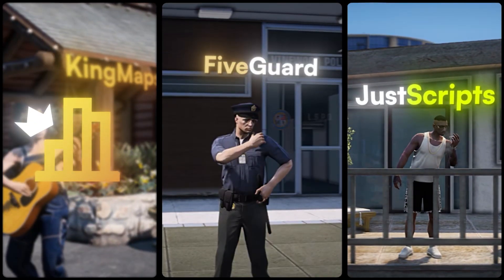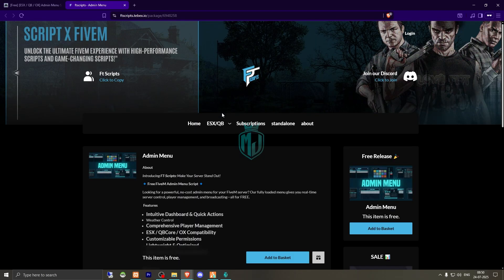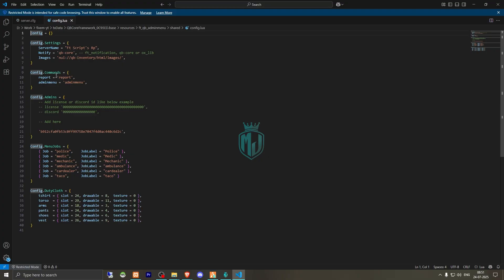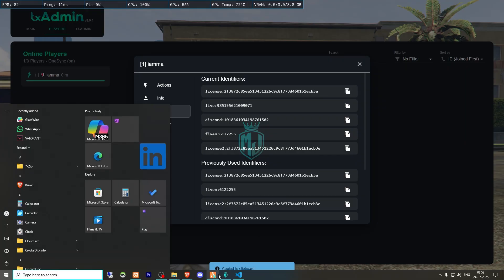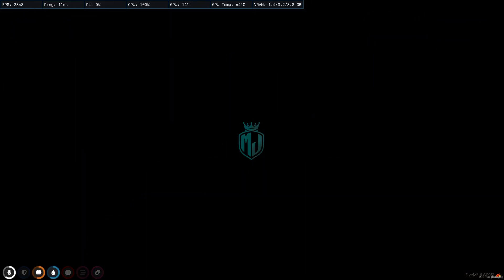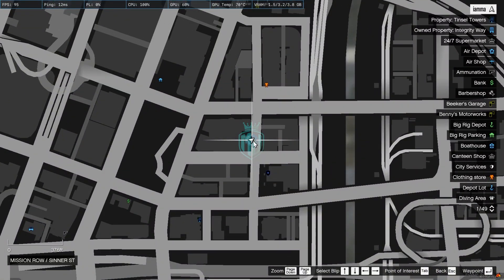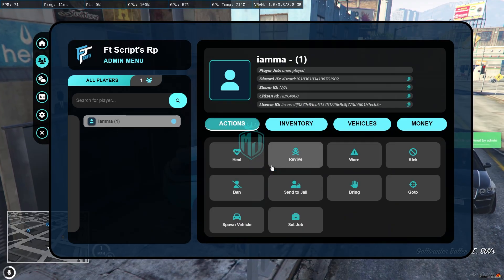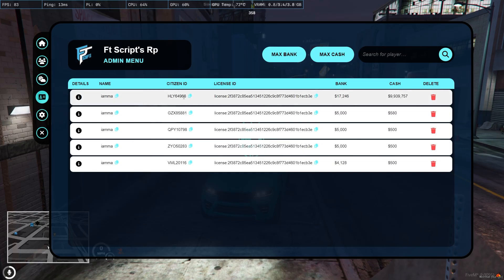[FREE] ⚙️ Advanced Admin Menu | Phase-Based Ops + Full Framework Support | MJ DEVELOPMENT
→ Credit @ft-scripts

### 💻 My Setup